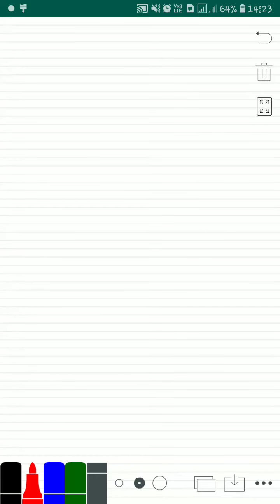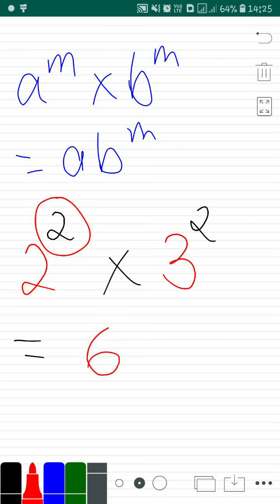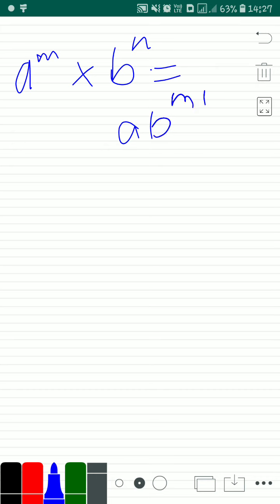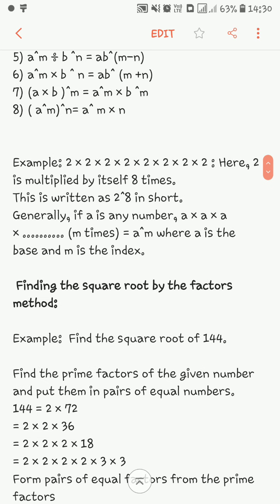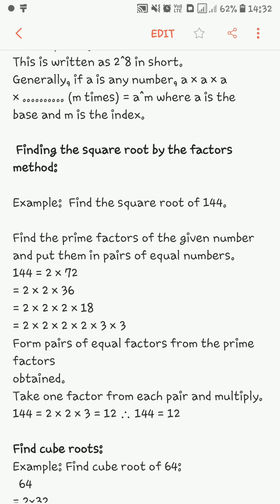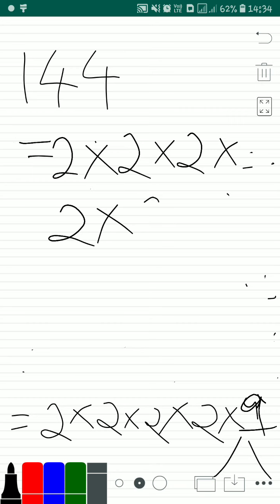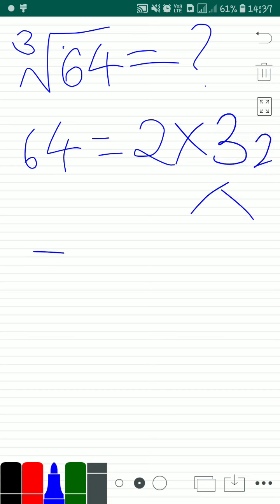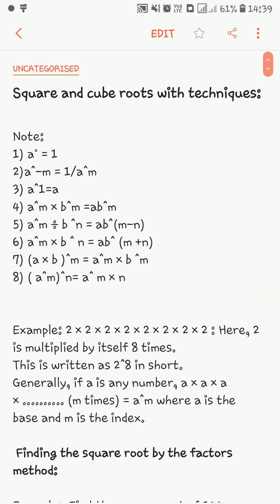Concepts of Indices, Square roots and cube roots.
Hi Everyone, Please tell me more topics to make educational videos in comments.